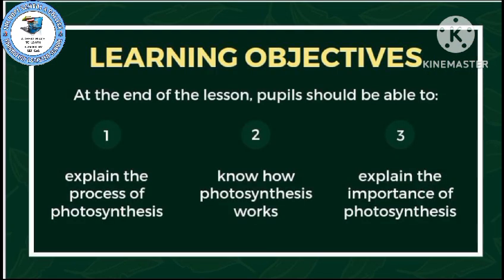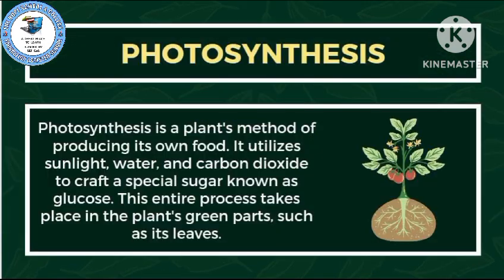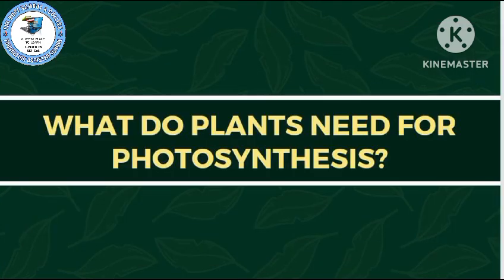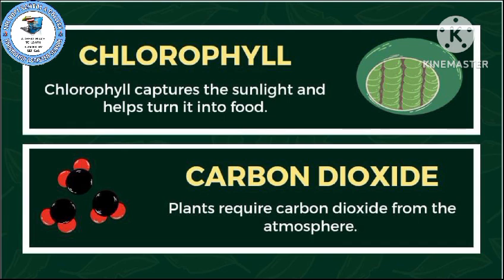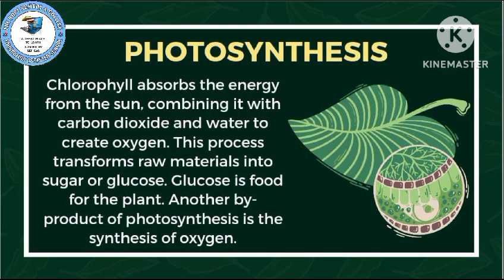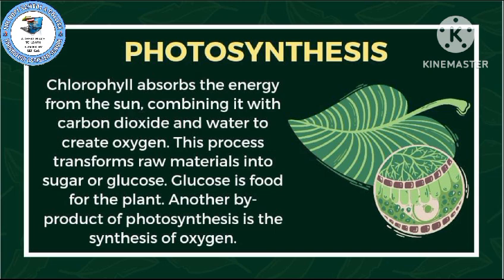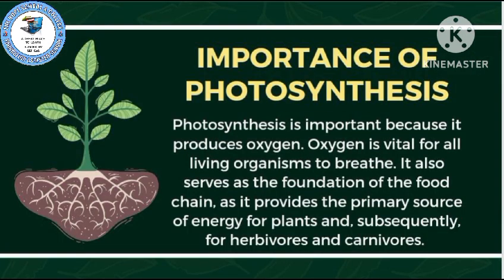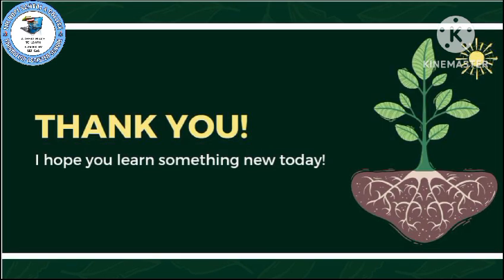Topic: Photosynthesis | Biology | 6th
Photosynthesis is the process by which plants, algae, and some bacteria convert light energy from the sun into chemical energy in the form of organic compounds, such as glucose.

*How does Photosynthesis work?*

Photosynthesis occurs in specialized organelles called chloroplasts, which contain the pigment chlorophyll. The process involves:

1. Light absorption: Chlorophyll absorbs light energy from the sun.
2. Water absorption: Roots absorb water from the soil.
3. Carbon dioxide absorption: Leaves absorb carbon dioxide from the air.
4. Light-dependent reactions: Light energy is used to convert water and carbon dioxide into ATP and NADPH.
5. Light-independent reactions (Calvin cycle): ATP and NADPH are used to convert carbon dioxide into glucose.

*Importance of Photosynthesis*

Photosynthesis is essential for life on Earth, providing:

1. Energy: Glucose produced in photosynthesis is used by plants and animals as energy.
2. Food: Plants are the primary source of food for most living organisms.
3. Oxygen: Photosynthesis produces oxygen as a byproduct, which is essential for respiration.
4. Supports aquatic life: Aquatic plants undergo photosynthesis, supporting aquatic food chains.
5. Regulates climate: Photosynthesis removes carbon dioxide from the atmosphere, helping regulate Earth's climate.

In summary, photosynthesis is the vital process by which plants and some other organisms convert light energy into chemical energy, supporting life on Earth and regulating the climate.